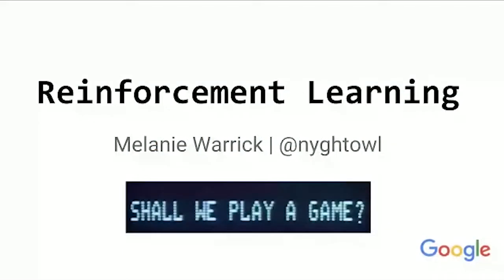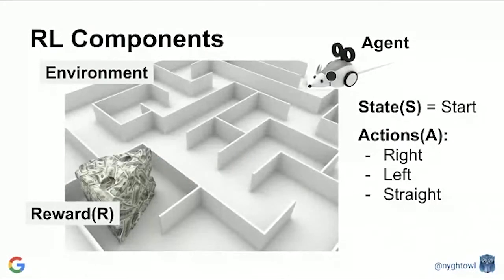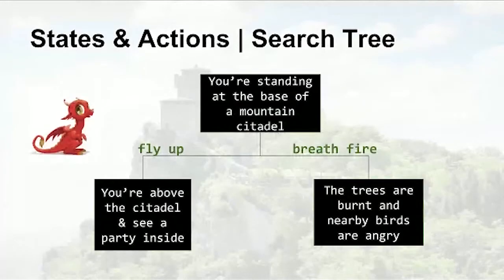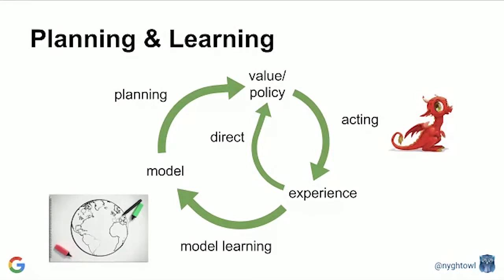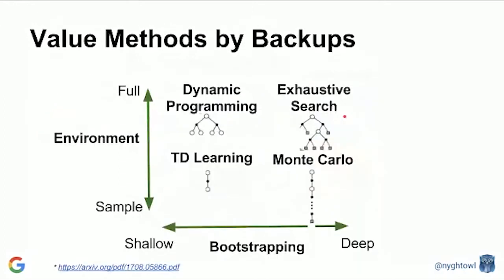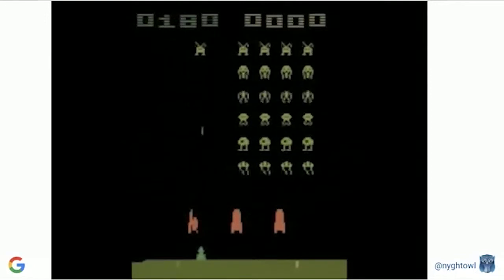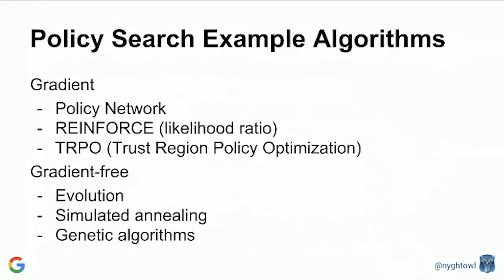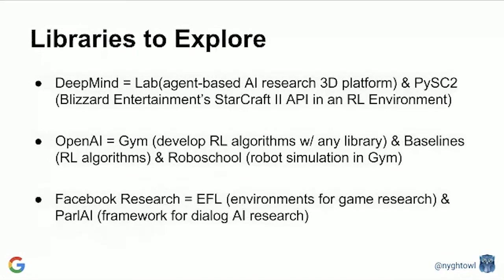Reinforcement Learning by Melanie Warrick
Reinforcement learning is a popular subfield in machine learning because of its success in beating humans at complex games like Go and Atari. The field‚Äôs value is in utilizing an award system to develop models and find more optimal ways to solve complex, real-world problems. This approach allows software to adapt to its environment without full knowledge of what the results should look like. This talk will cover reinforcement learning fundamentals and examples to help you understand how it works.